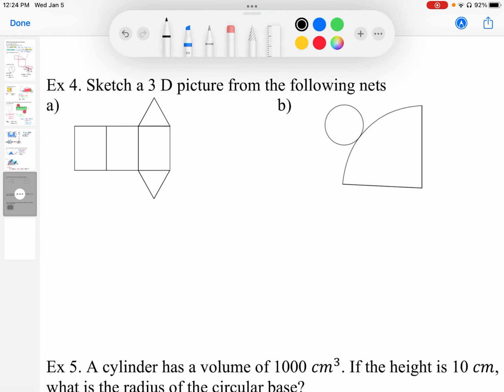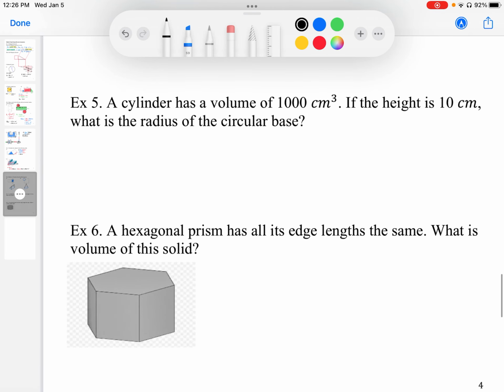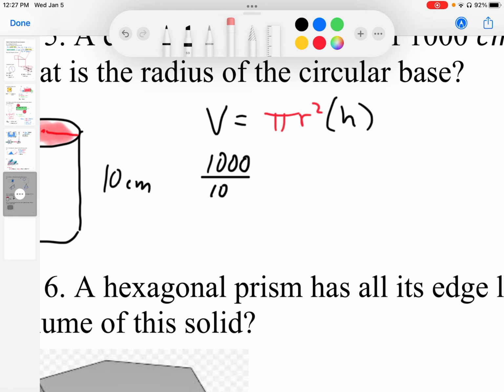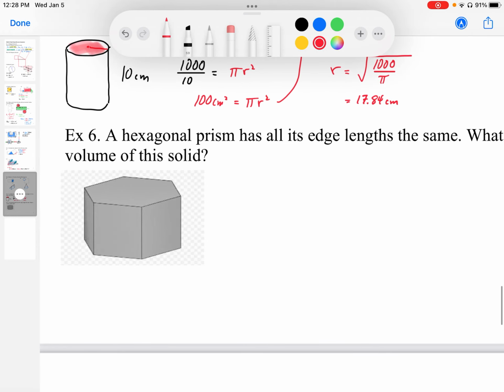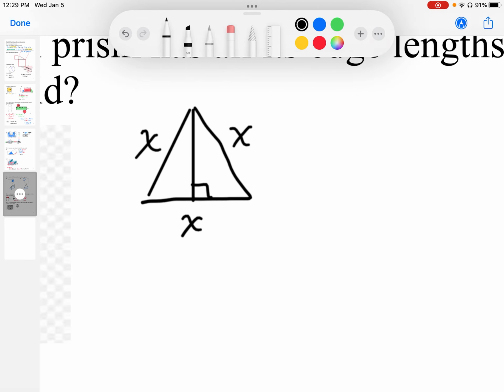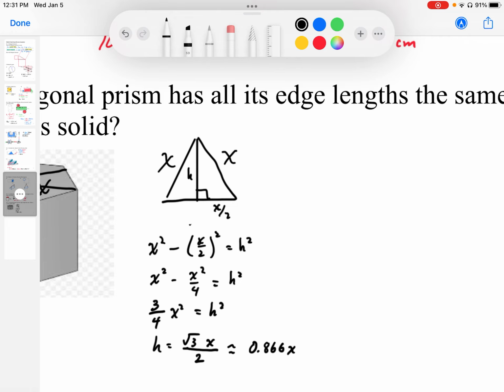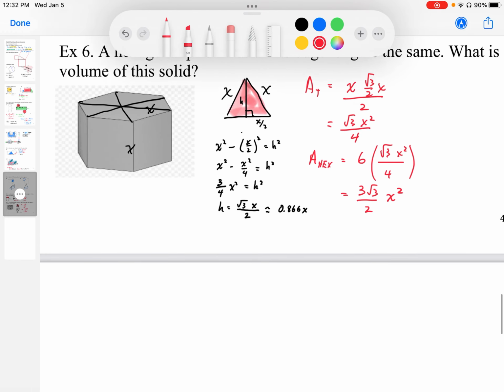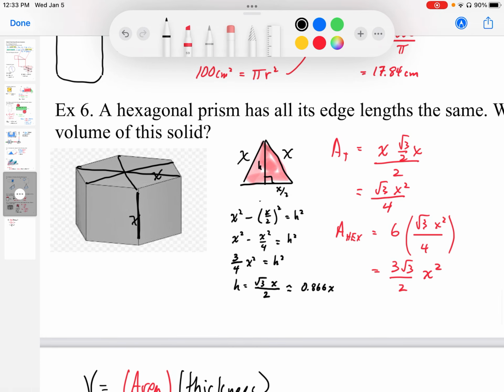02 Math 8 Final Exam Review Geometry Part5